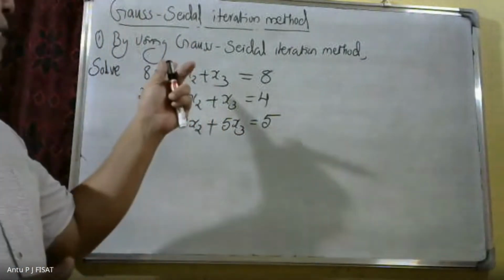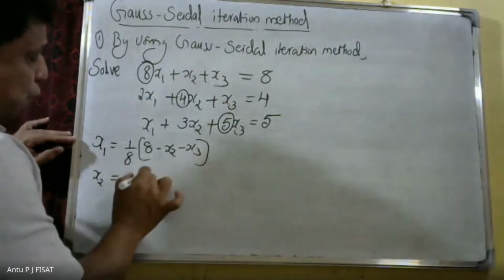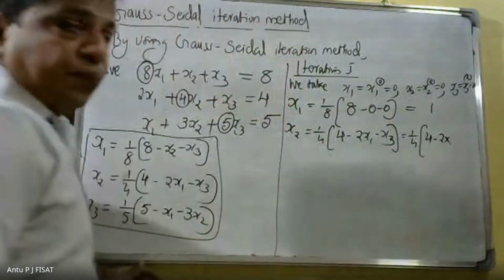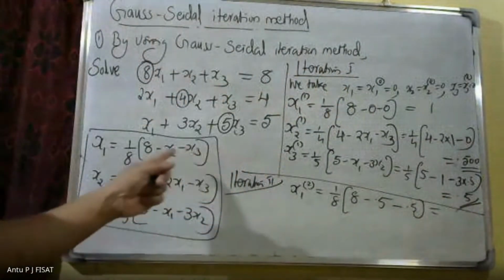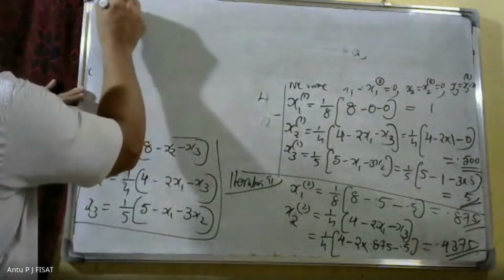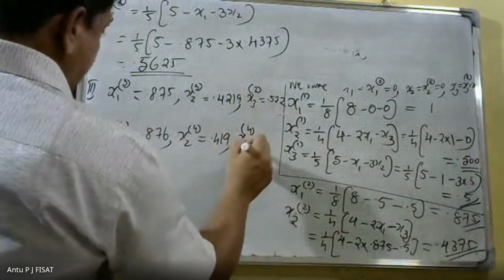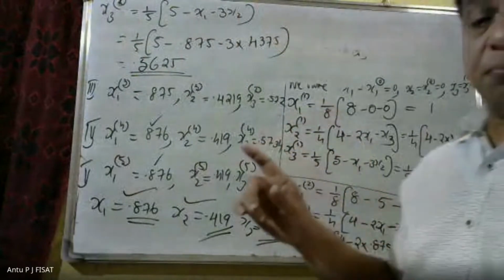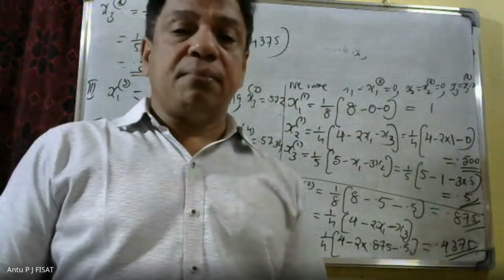UPSC- Civil Service -ONLINE COURSE | MATHEMATICS- PART-28 | ENGINEERING MATHEMATICS